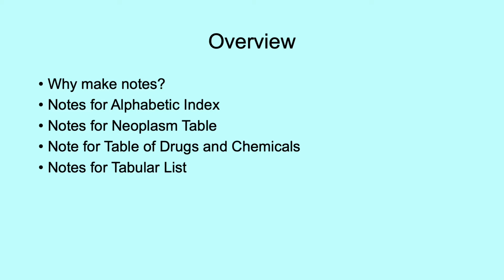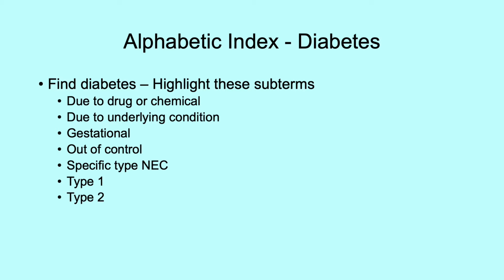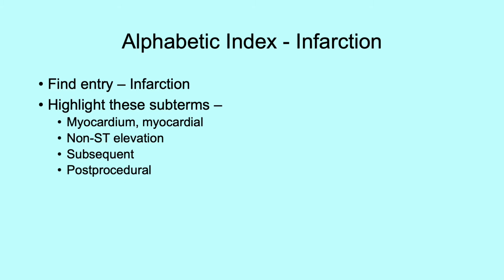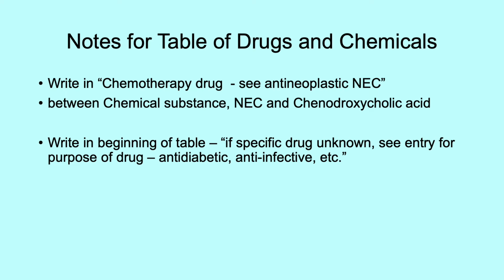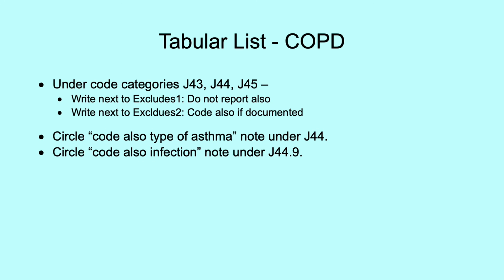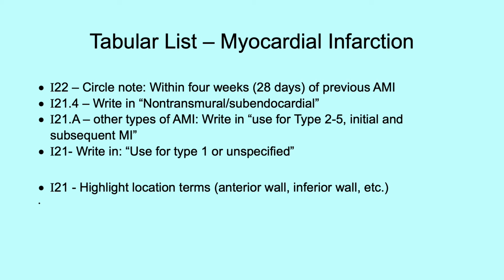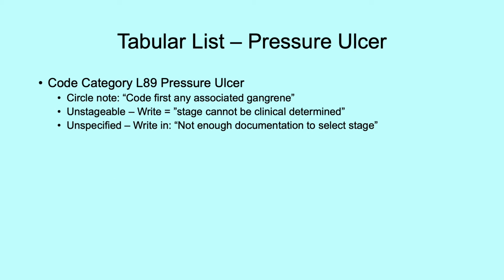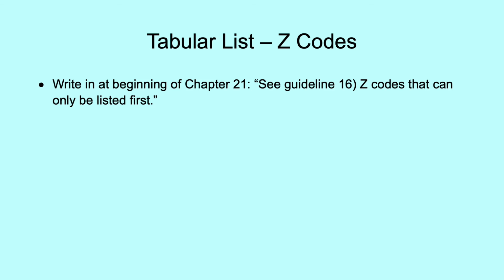Notes for ICD-10-CM Book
ICD-10-CM coding is complicated! It is important to write in notes in your code book to help find the correct code quickly. These notes may be in the Tabular List or Alphabetic Index - reminders of the guidelines, a way to find a subterm quickly, or a note to refer you to another term.  This video provides some common notes that will help you find codes more quickly.
If you would like a copy of the slides used in this presentation, click on Thanks (see heart with dollar sign under the video) and send an email to .

0:00 - Introduction
4:09 - Notes for Alphabetic Index
11:14 - Notes for Neoplasm Table
13:09 - Notes for Table of Drugs and Chemicals
15:12 - Notes for External Cause Codes
15:59 - Notes for Tabular List